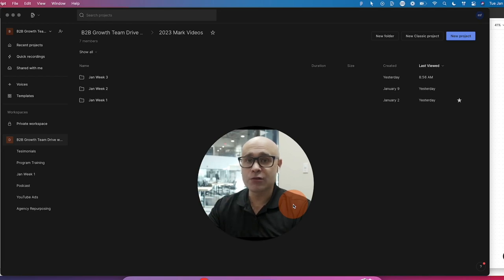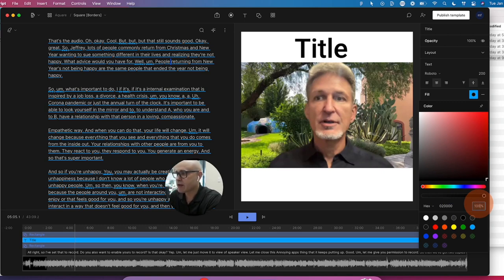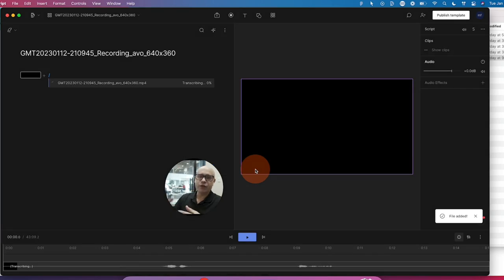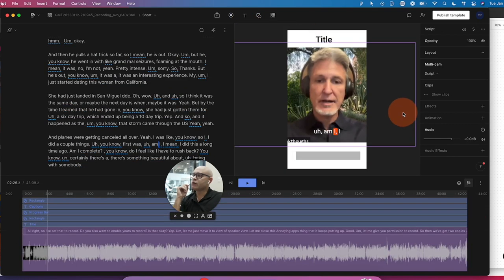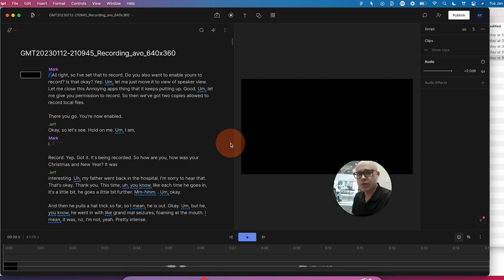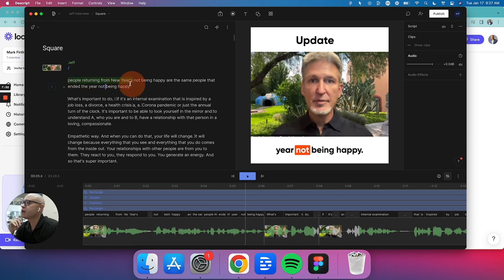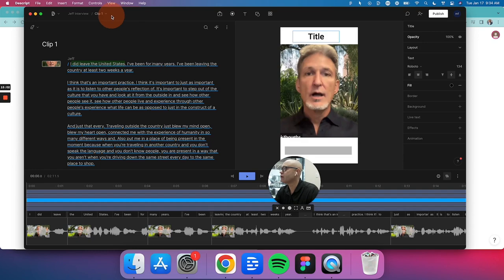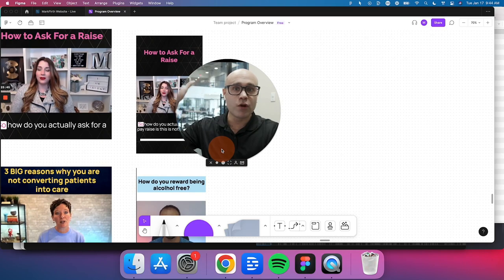How To Use Descript StoryBoard To Cut Video or Podcasts Into Clips [Full Step By Step Tutorial]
How to make a podcast, webinar, or long video into multiple clips so you can repurpose them onto other platforms [full step by step Video]

Part 1 - Setup templates
 • create the templates you need
 • Square
 • Square w/o graphics?
 • Short
Part 2 - Create First Set (Square)
 • Import file (zoom speaker view best)
 • Create Base Layer
 • Create 1.0
 • Add template
 • Do not add titles
 • Split into scenes [videos]
 • Edit and adjust transcript
 • Export scenes
Part 3 - Create a Second set [Shorts]
 • Duplicate file
 • Add template
 • Add titles / Social media (AI)